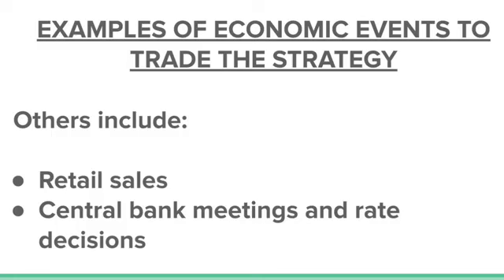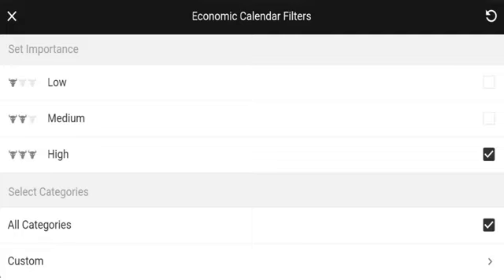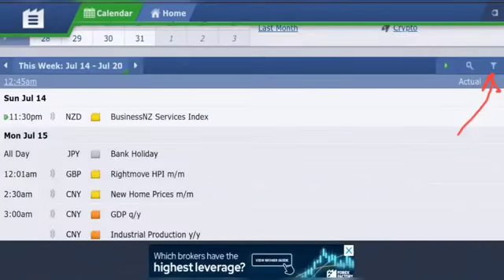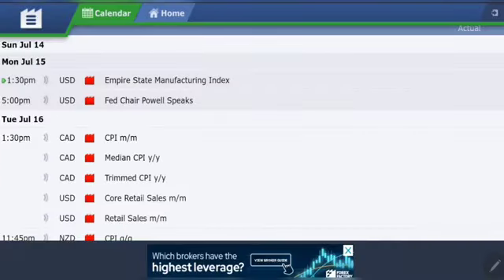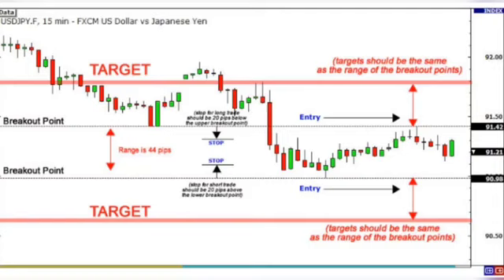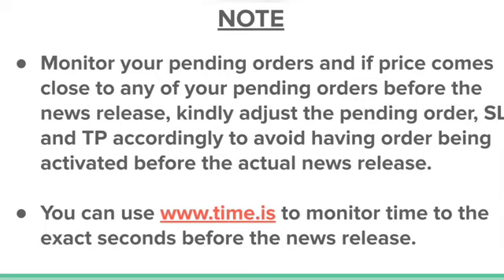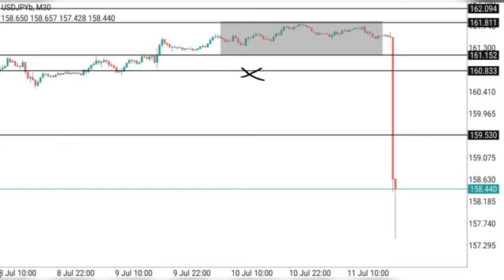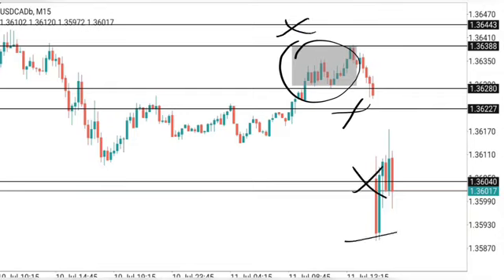How to Trade High Impact News Releases such as NFP, CPI, FOMC, GDP, Retail Sales and Make Huge Money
In this video, you'll learn a better and more reliable way to trade ANY high impact fundamental news release. This method is the best I've ever shared about how to trade this strategy. 😘